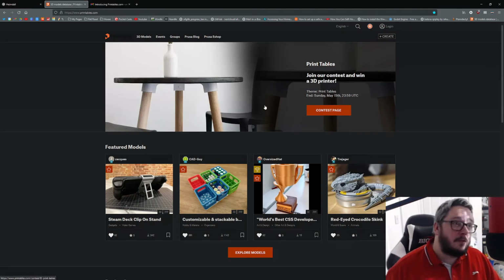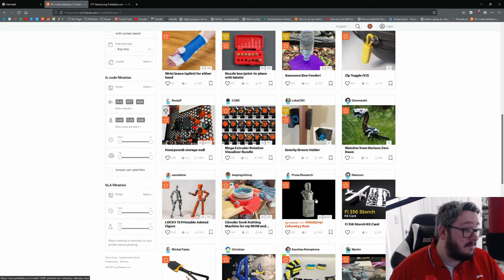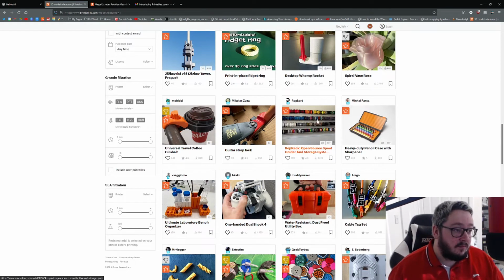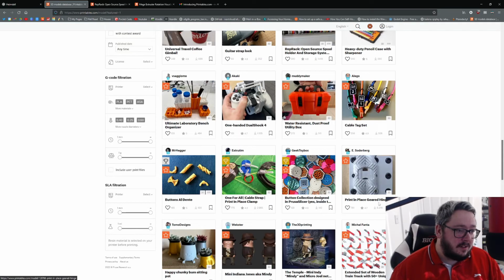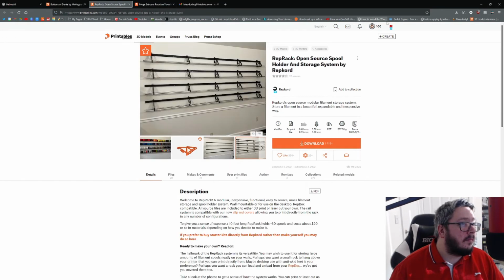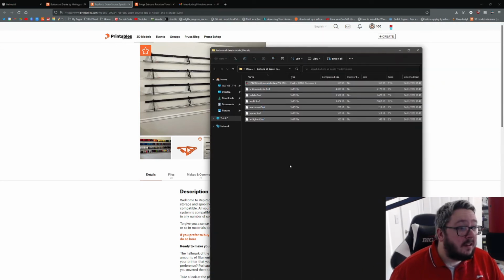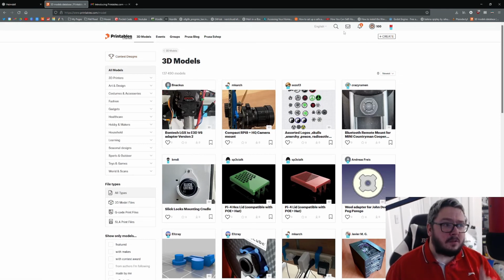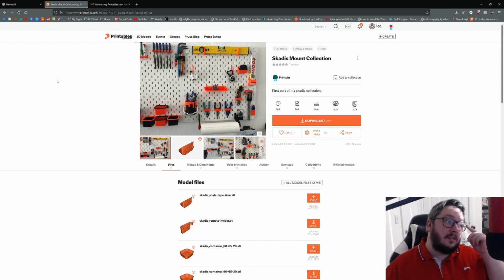Printables.com? What is this!?